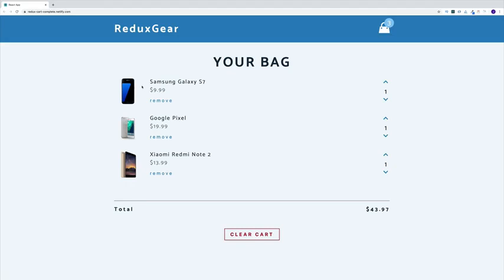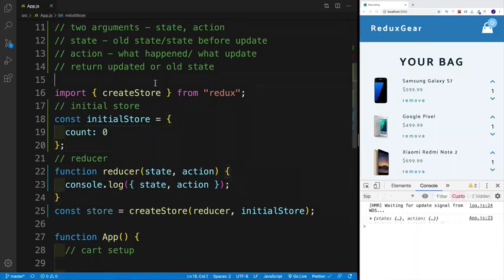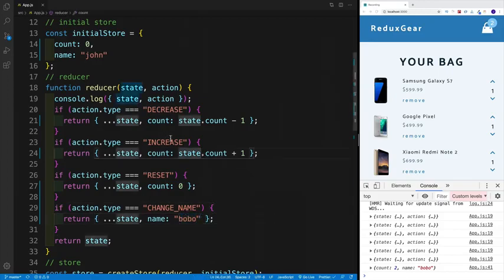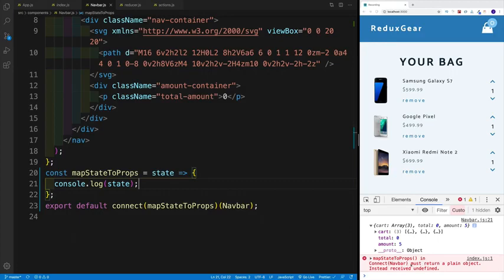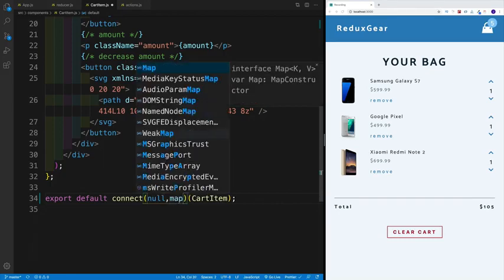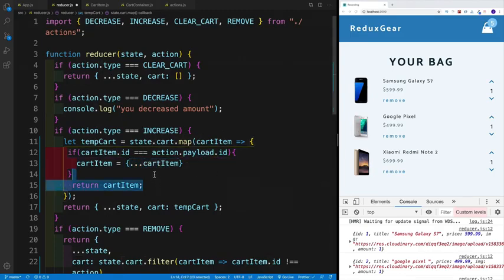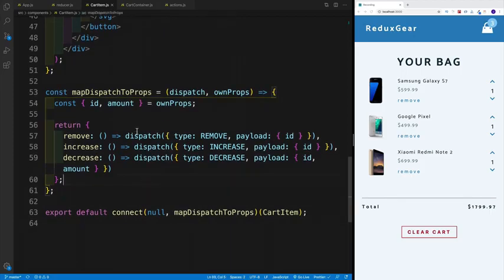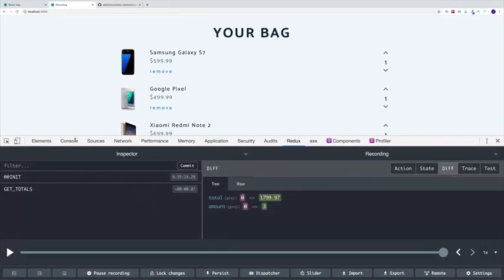Redux Shopping Cart 2022#redux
Redux Shopping Cart 2022